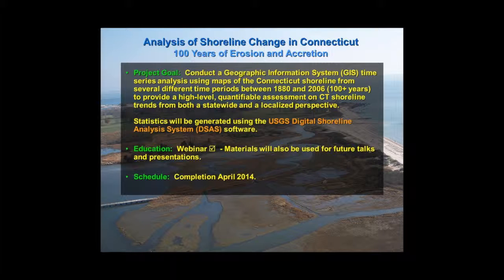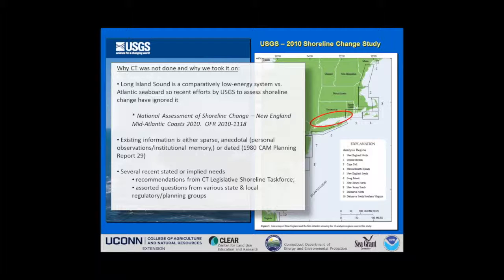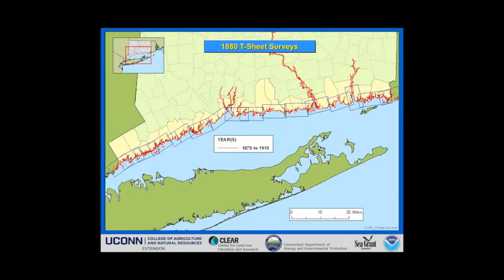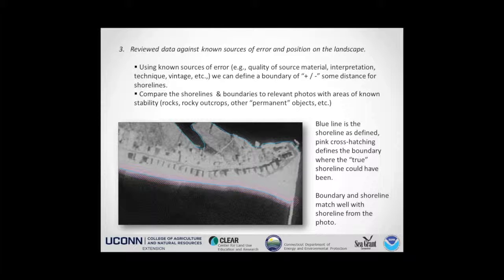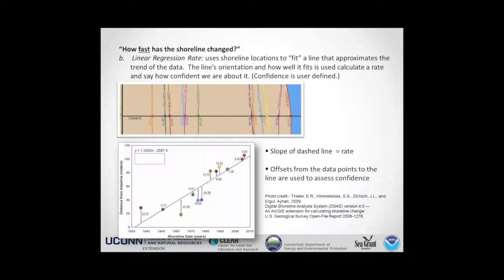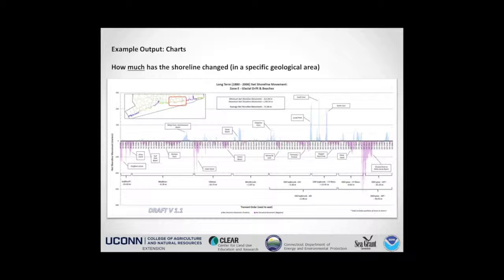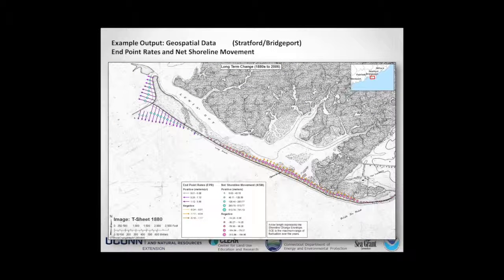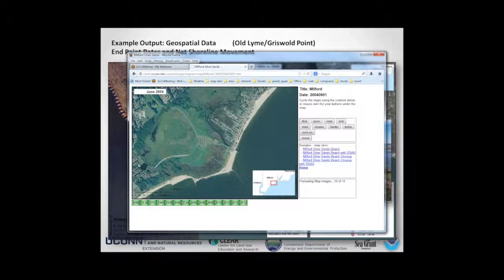Shoreline Change Webinar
This video is about Shoreline Change Webinar